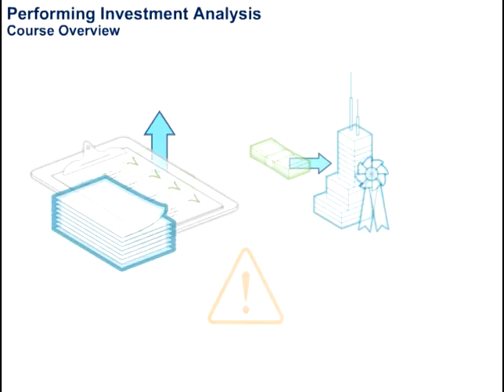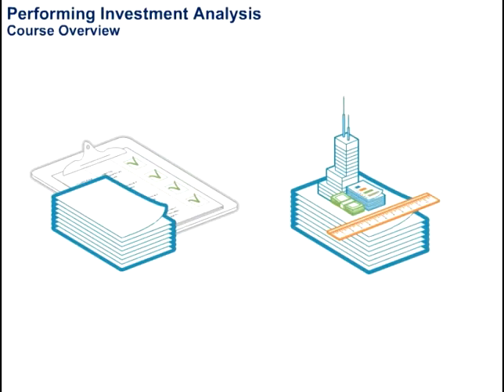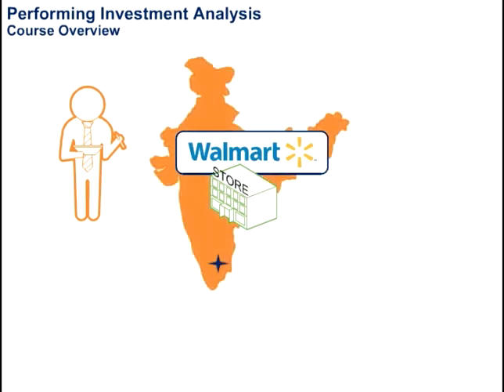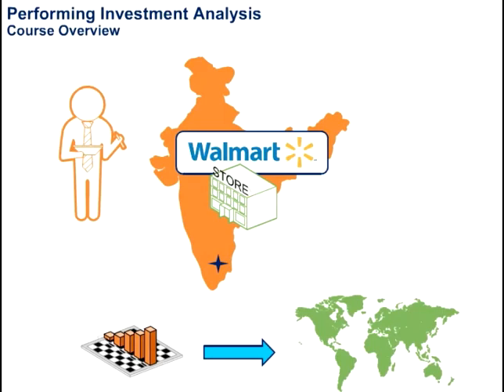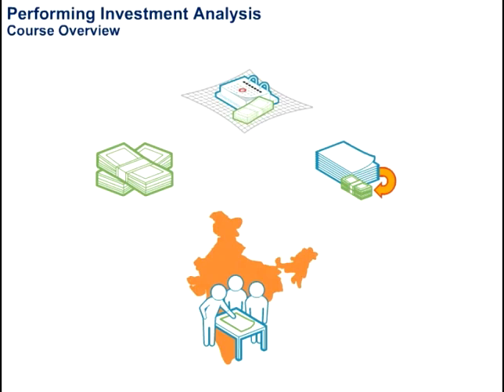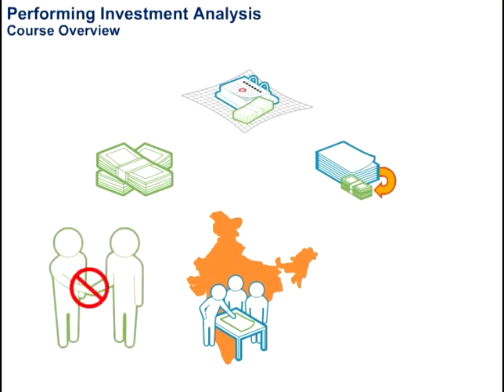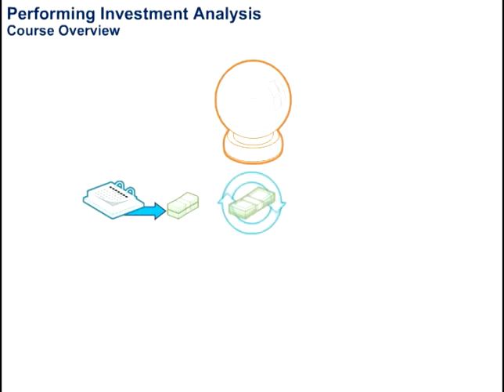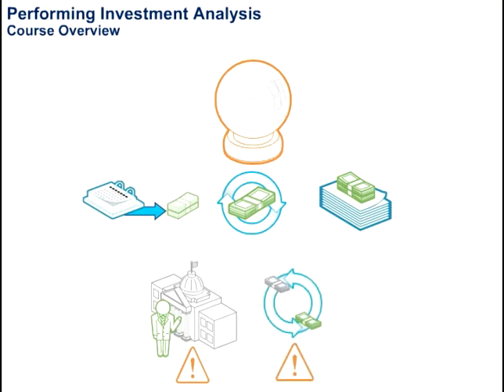Performing Investment Analysis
This video gives a brief introduction to the course Performing Investment Analysis. Accenture Academy offers rich and flexible online learning, focused on improving the skills, capabilities and productivity of critical workforces.